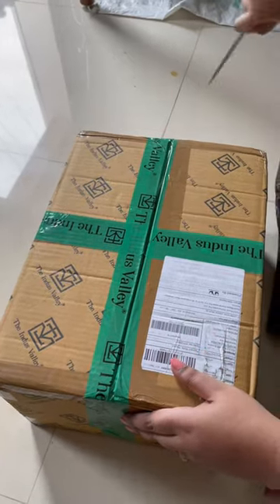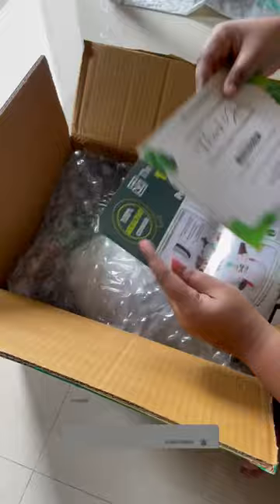Unboxing iron & pure iron cookware/traditional cookware set Indus Valley cookware